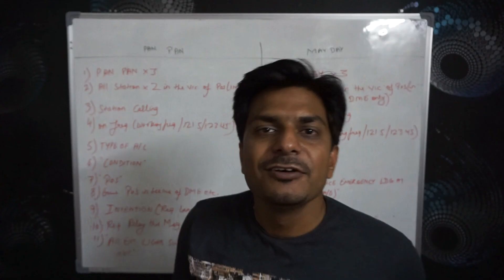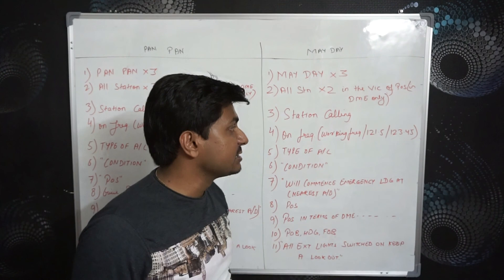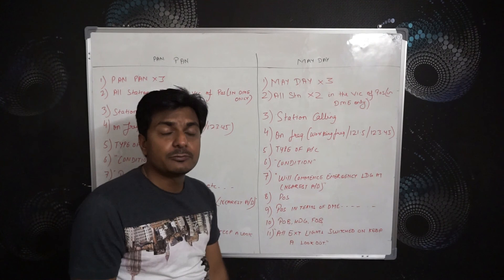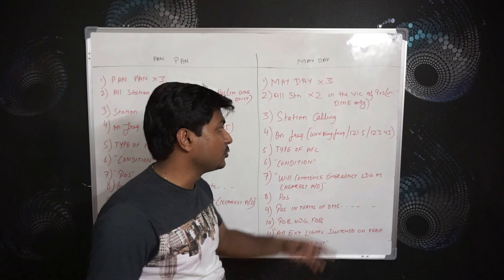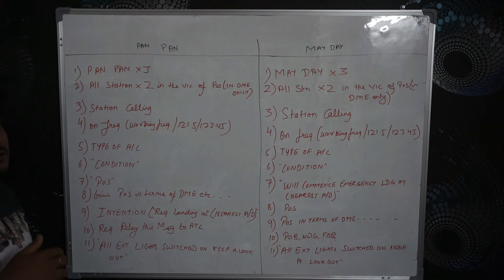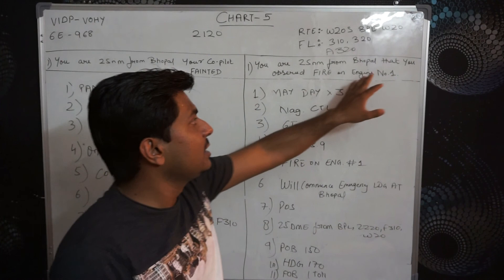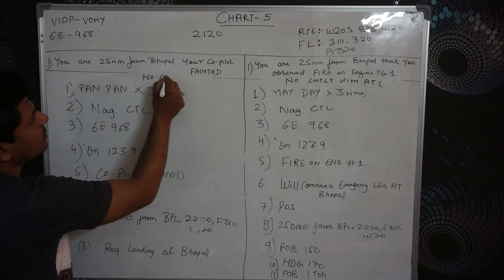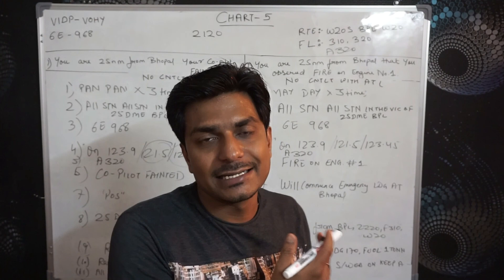no contact with atc while in MAYDAY/PAN PAN....RTR(A)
hello, namaskar, asalamwalekum and satriyakaal to everyone!

welcome to CAPTAIN CLASSES  !!!

In this video I have explained that what we have to do in case of No contact with ATC while in MAYDAY/PANPAN situation...

If you like the video then please subscribe to the channel and if you wanted to get latest updates about the channel then dont forget to click on the bell icon.

I hope this video will help you in future exams.

And also Watch my previous Videos to get better understanding of RTR(A) topics.

If you want to give some advice for the channel then please comment.

Gaurav Gupta
Captain Classes

wpc's sites are

camera used is Sony alpha6000